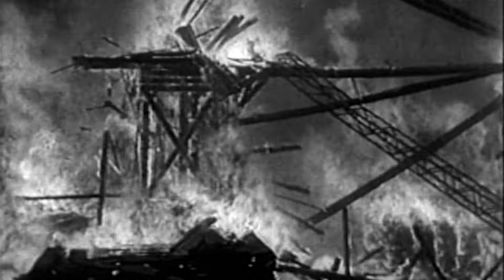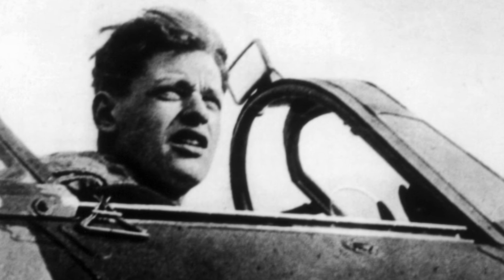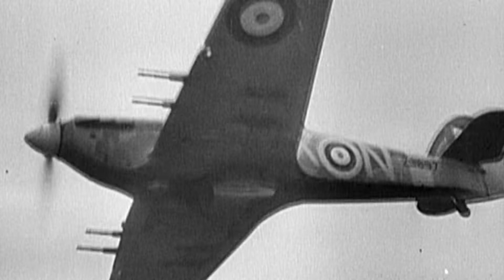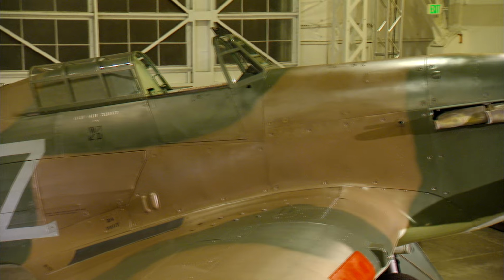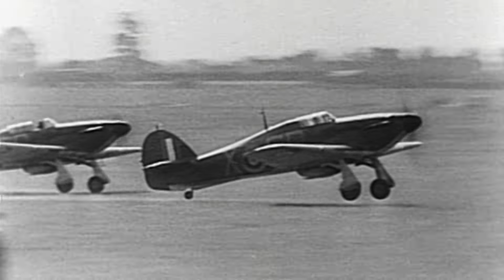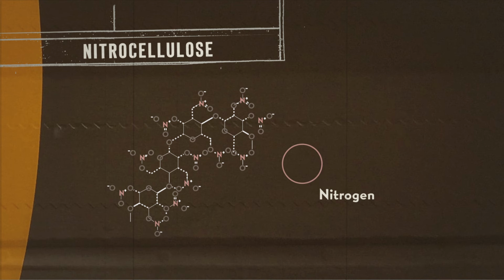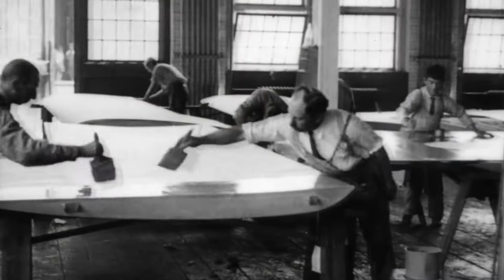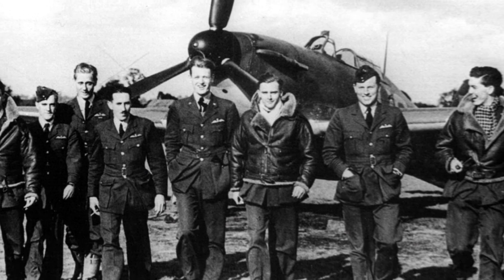Chronicles of Courage: Hurricane and the Battle of Britain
In July of 1940, the Battle of Britain begins as Adolf Hitler begins a relentless bombing campaign over England. Tom Neil, a pilot in the United Kingdom's Royal Air Force, flies the sturdy and dependable Hawker Hurricane during one of the greatest aerial battles of World War II. “Chronicles of Courage: Stories of Wartime and Innovation” is a co-production of Vulcan Productions and NBC News Learn.